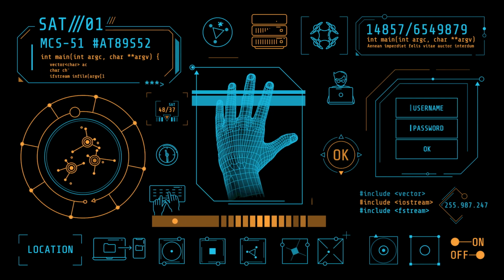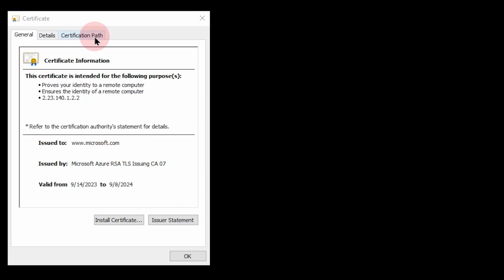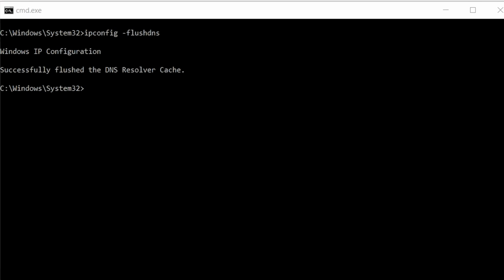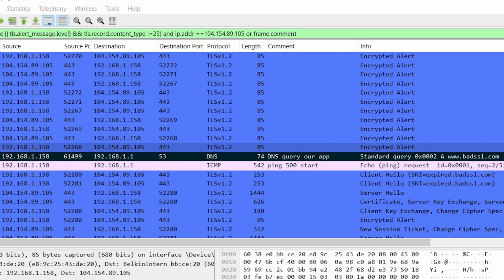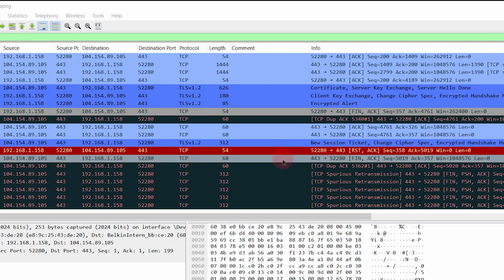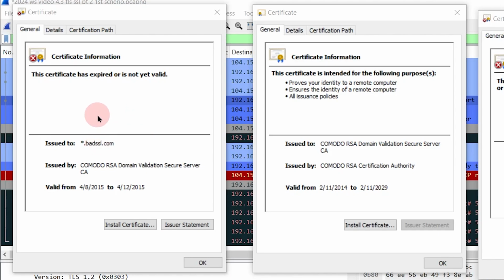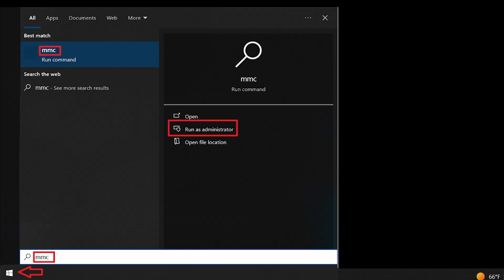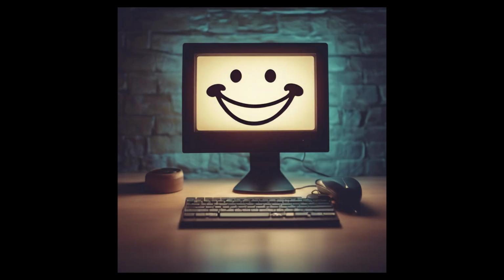Wireshark class 4.3 - How to analyze a packet capture Certificates & TLS Encryption Troubleshooting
Wireshark class 4.3 - How to analyze a packet capture - Certificates and TLS Encryption Troubleshooting

This video is a good intro how to analyze a packet capture file or pcap, step by step. Learn to export certificates from pcap files.

In this case we are troubleshooting TLS connections with emphasis on certificates. There are even some tips and tricks for people that already know Wireshark.

BONUS Wireshark filter cheat sheet.

TLS troubleshooting filter:
((tls.record.content_type || tls.handshake.type || tls.alert_message.level) && tls.record.content_type !=23)

Powershell used in video - Pinned comment.

There are two scenarios in this video:

1. We have an internal application that is having an issue, when users click on the application they get an error that says "Server not responding" but all is not as it seems.  The error log file is not helpful either. After a chat with the apps team, you decide to take a capture.

2. We have an application that is working for five people, but not for 2 people, when they click on the app, they are getting a connection error.  You call the application vendor, and they tell you it is your firewall.  You do not agree with them, so you decide to take a packet capture.

The apps team has an application server that is making an encrypted TLS connection to a web server.  They have called the software vendor and they say that the problem is on our end, their application is workign fine.  All that the log files will show us are generic "failure" errors.  This one happens more than you think.

So let's take a packet capture and get this issue figured out!!

Timestamps:
00:00 Start
0:37 Certificates
1:53 Why trust a certificate
2:02 What is a Certificate Authority
2:24 Waht is a trusted Root CA
3:03 Exporting a cert from a browser
3:55 View trusted Root CAs in Windows
5:09 Scenario #1 start
5:29 NMAP scan
6:45 Mark a running capture with a ping
8:40 Using TLS troubleshooting filter
10:01 Follow TCP stream
12:43 Exporting a cert from a packet capture
15:20 Security Tip - hacking :) at the end
17:44 Updating Trusted Root CAs with Powershell